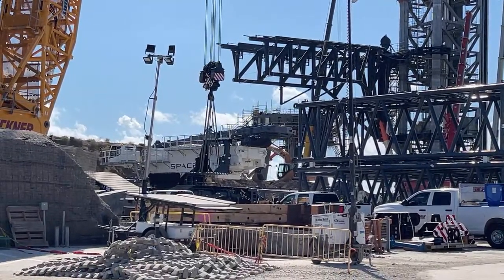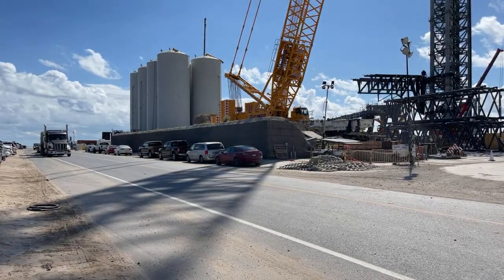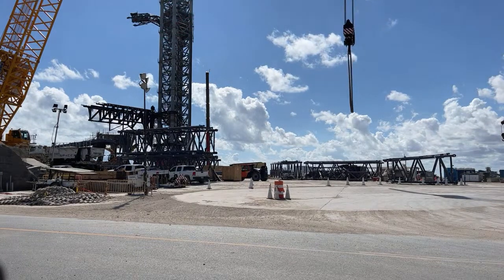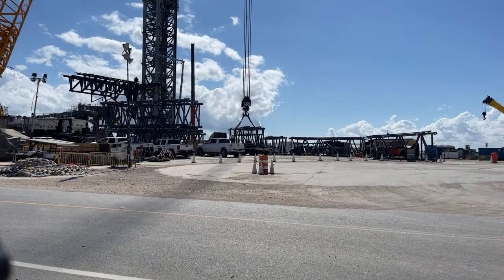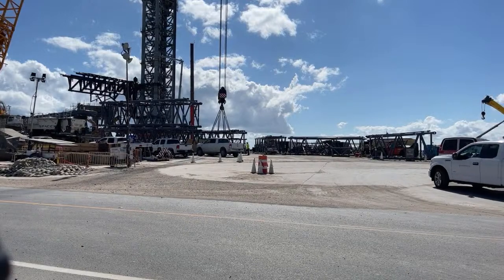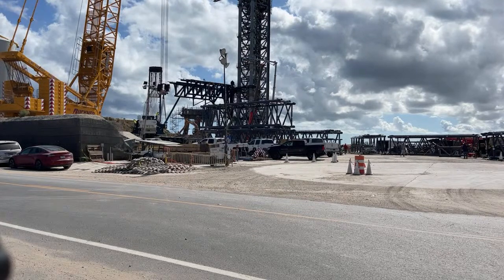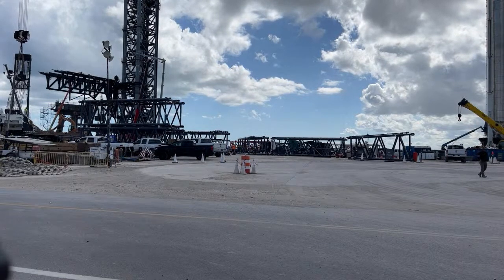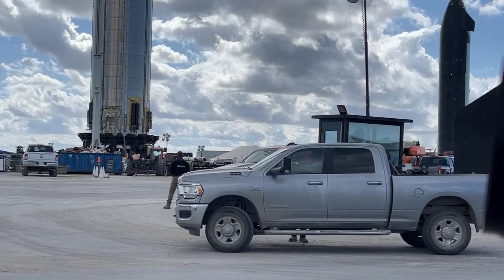Main Gate Camera 2, SpaceX Launch Site Starbase, Boca Chica, TX. Nov 3, 2021.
Counterweights are being stacked onto the white SpaceX Crane.

Location: SpaceX Starbase, Boca Chica, TX

Ethereum Wallet: 0xd403f725eeB79b7358C741327a2a815B185F6f69

Let's video every ocean in the solar system. Paul S Mamakos

OCEAN CAMERA SPACE CORP.